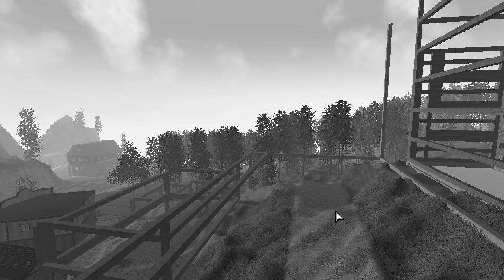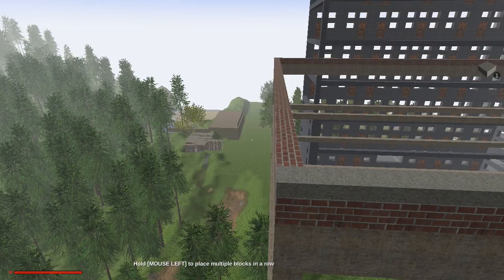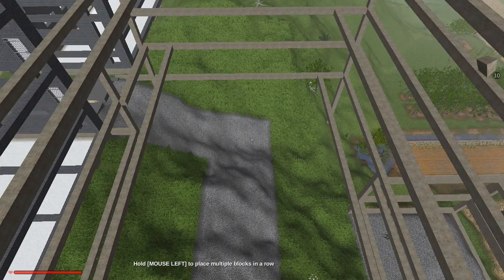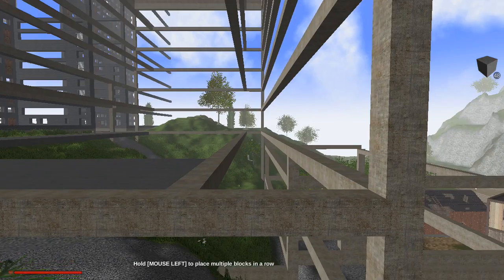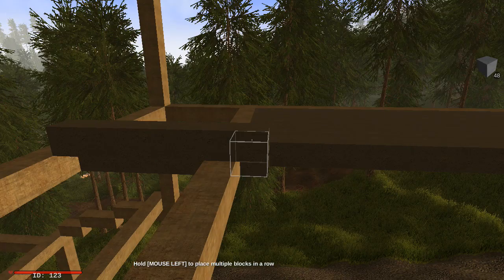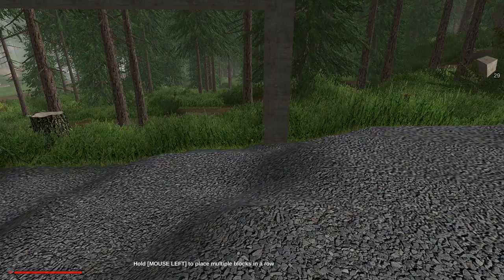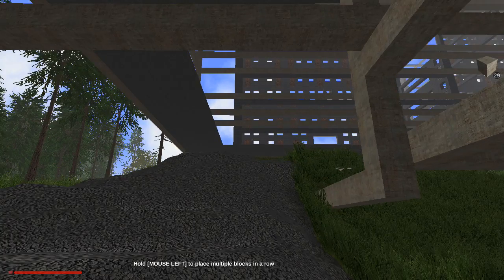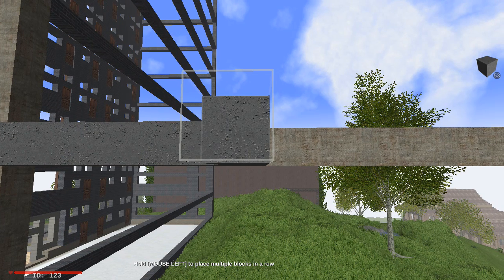Parking Garage Roads Episode 31 Rising World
Today in Rising World we try to build some roads in the parking garage before my display driver crashes into dagolines pub.

Not to worry, I'll try to put out another episode tomorrow.

Why build with blocks when you could build with your heart? Play Rising World and build with planks, beams, logs, and so much more!

New Episodes Tuesdays & Thursdays at 9AM EST.

Other Projects -
1) Vault 250
2) Dinertown Motel & Vault
4) Dinertown Church
5) Roads

Welcome to my channel my name is The Hermithood together we build, go on adventures and even do some work in creative in a variety of games from Rising World, Minecraft and even some RPG games.